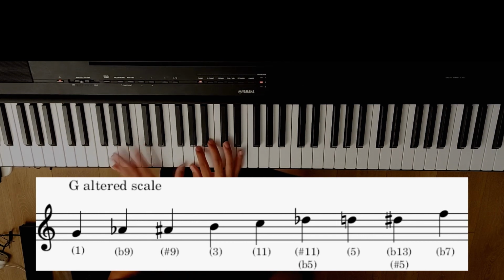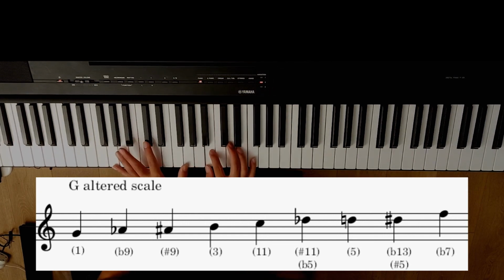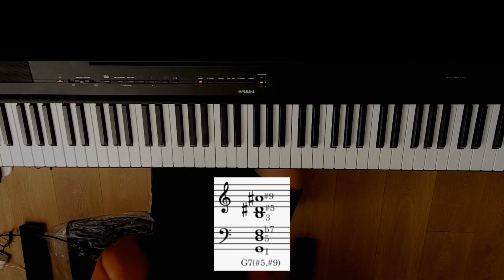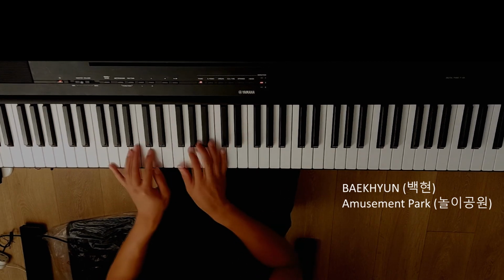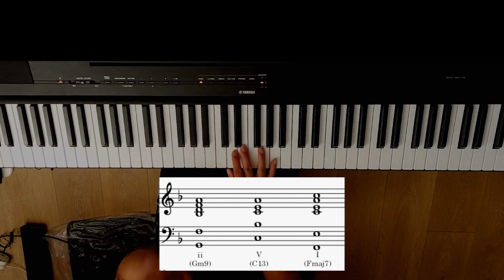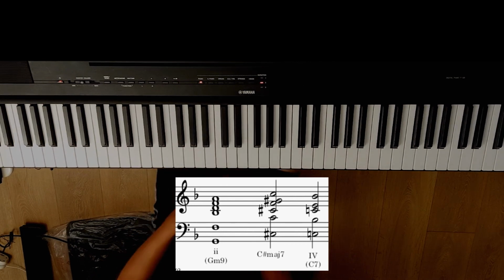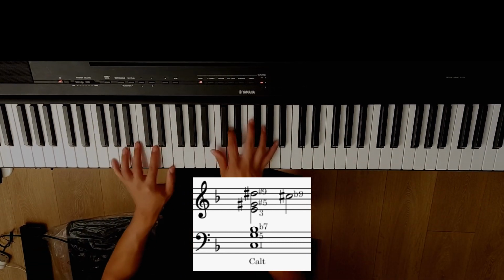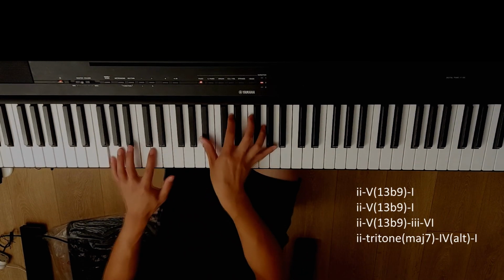ALTERED CHORDS ~ Jazz in a Nutshell (Lesson 3)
In this multipart series I deliver some short lessons containing tips and tricks for jazz piano to help with your improv game.

This lesson focuses on the altered chord, which contains any of the alterations of the fifth and ninth intervals (b5, #5, b9, #9).